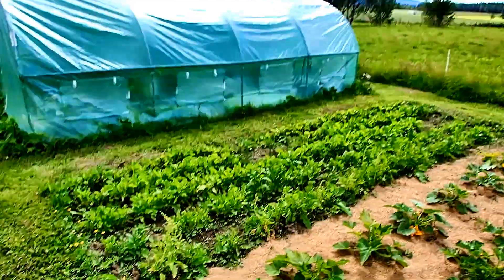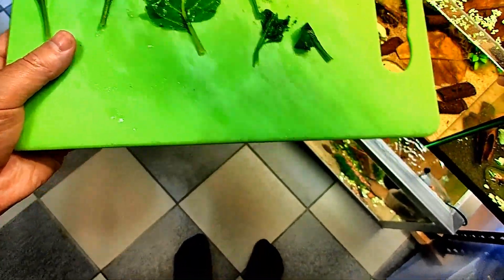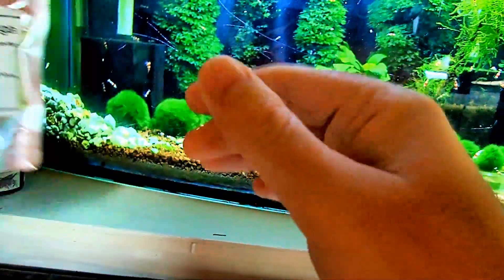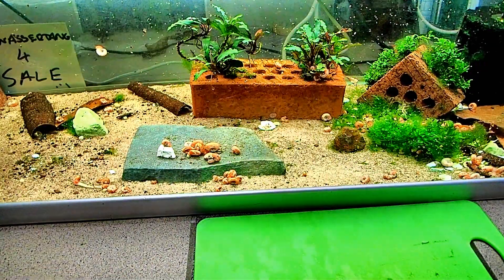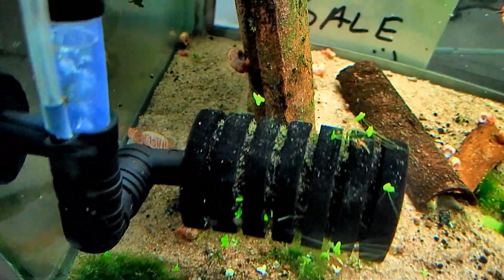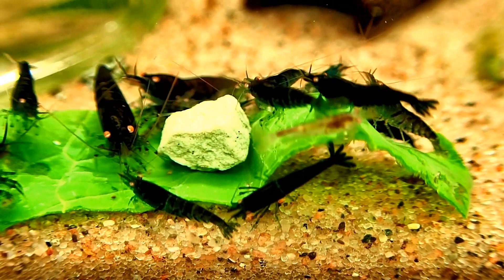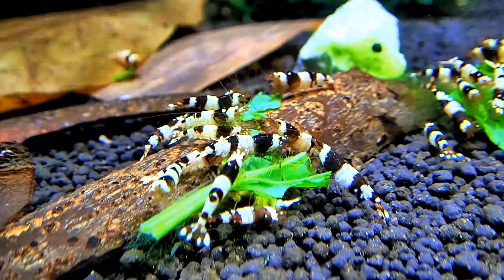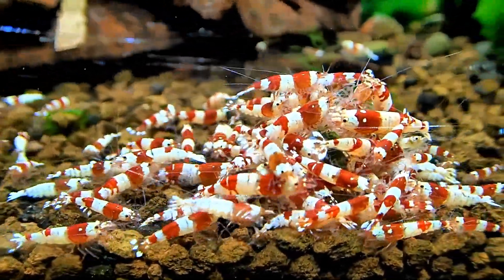How To Feed Shrimp Spinach – Shrimp vs. Spinach Feeding Guide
In today’s video, I’ll show you how to feed shrimp spinach and compare the effects of regular spinach vs. New Zealand spinach. Learn how spinach helps shrimp with calcium intake and shell repair. Plus, discover my feeding method and DIY techniques for a healthier shrimp tank.